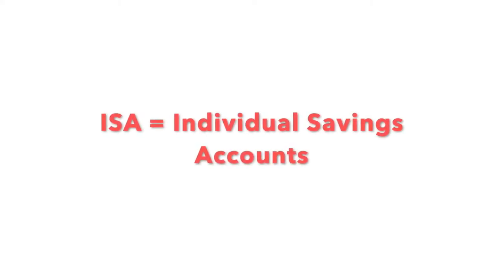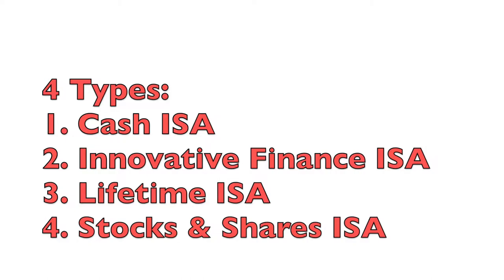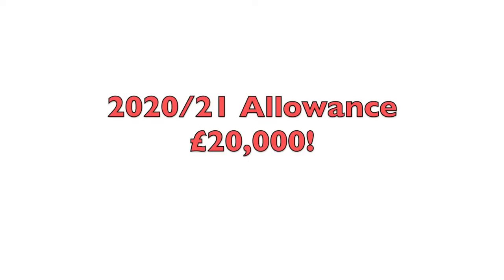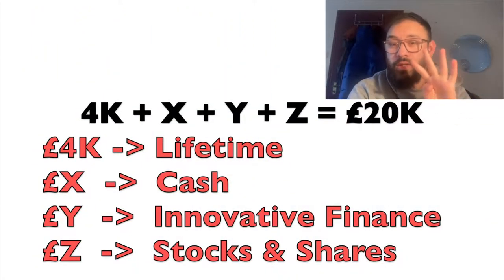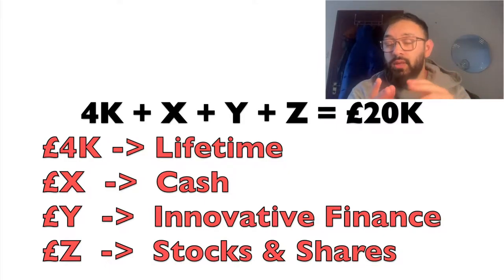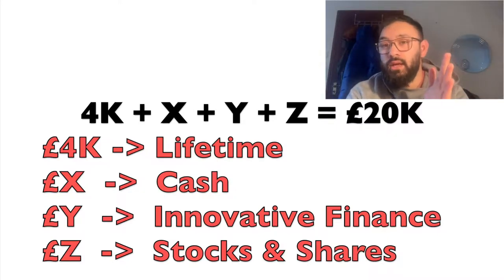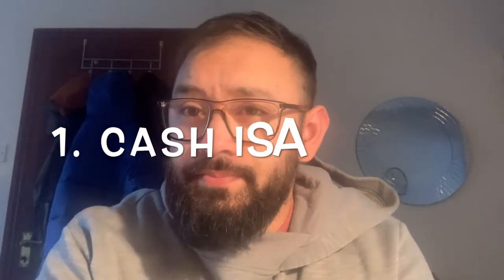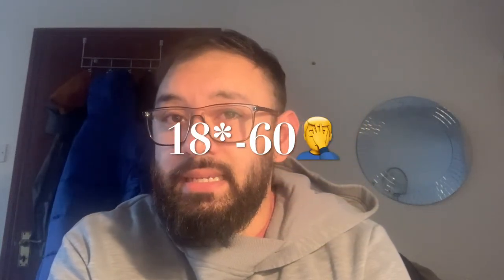ISA Accounts Explained !!!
UK ISA accounts explained!
Correction
S&P 500 is a stock market index that measures the stock performance of 500 large companies listed on stock exchanges in the United States*